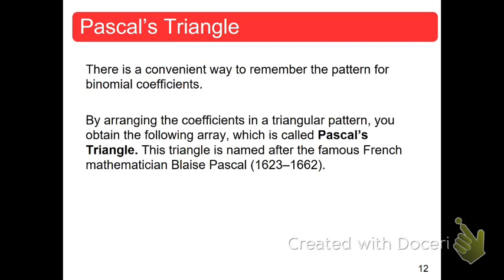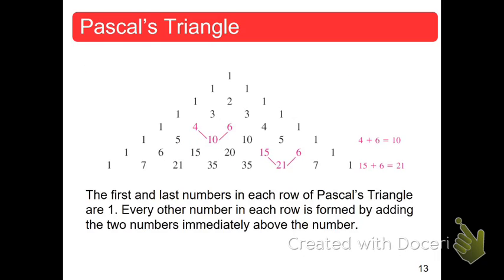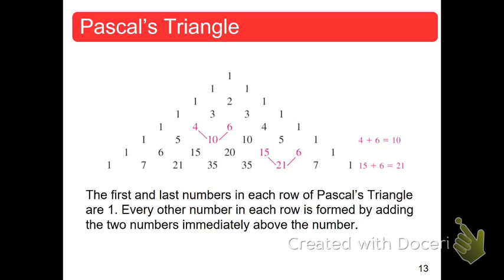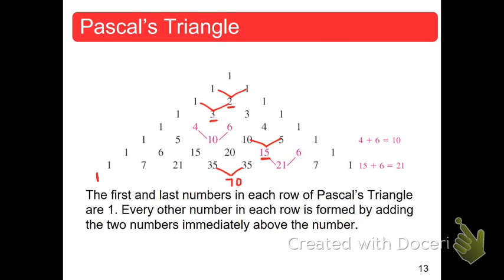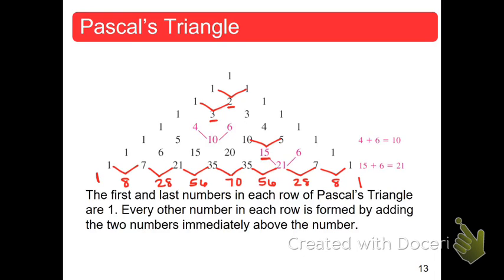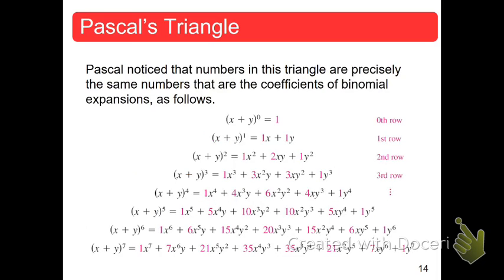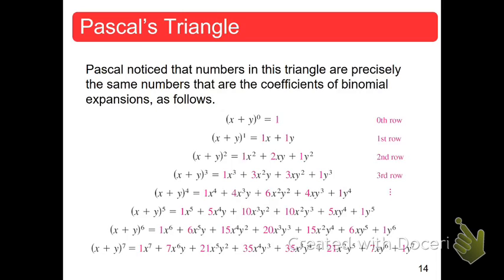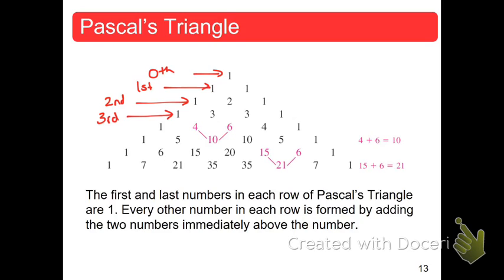9.5 Pascal's Triangle